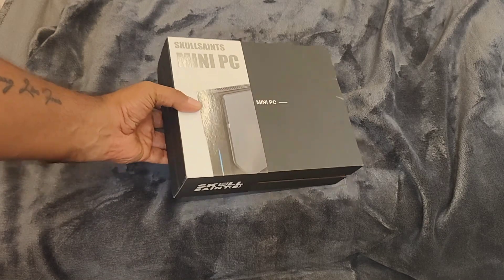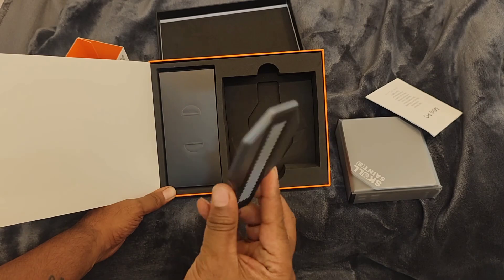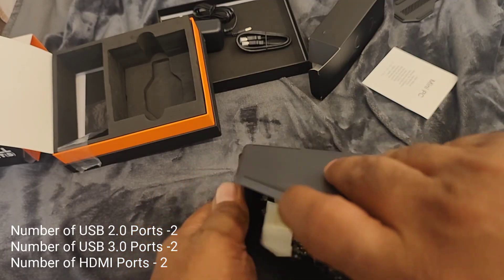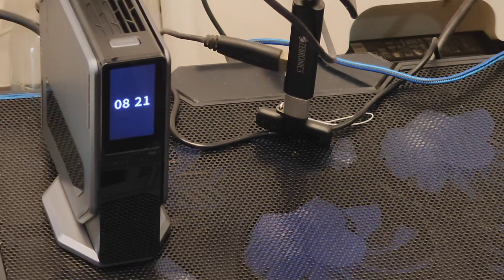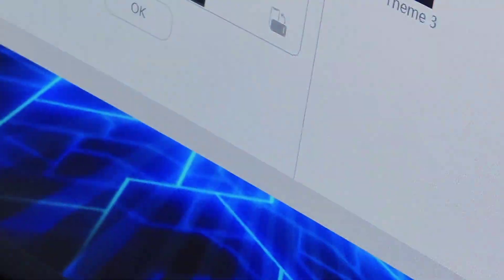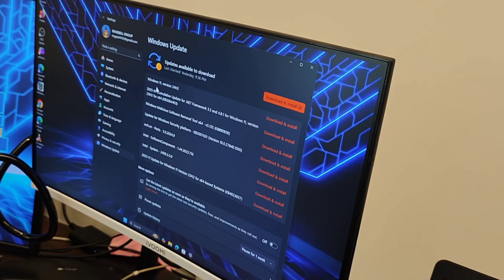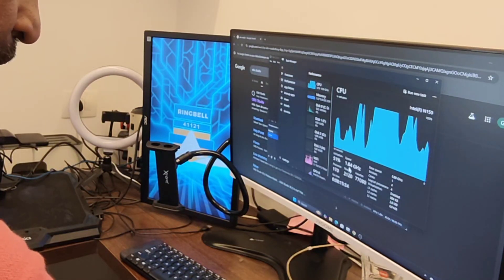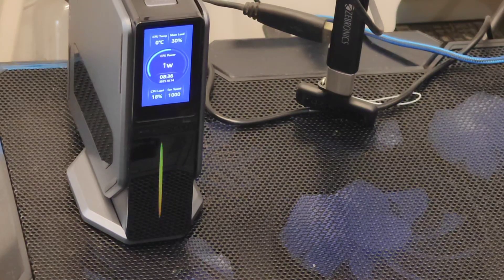SKULLSAINTS Agni Mini PC Unbox and Review | 13th Gen N150 | Intel Twin Lake N150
Agni by Skullsaints Mini PC – Intel Twin Lake N150
This video is about Unboxing and review, performance of Skullsaints Mini PC
👇 Drop your favorite in the comments and let me know which tool you'd use!

mini pc review
best mini pc 2025
budget mini pc
compact desktop pc
mini gaming pc
small form factor pc
windows mini pc
mini pc for creators
pc under 30000 , skullsaints pc unboxing , skullsaints agni performance